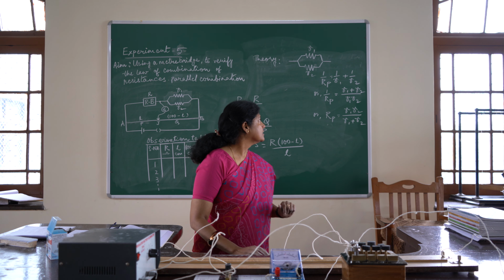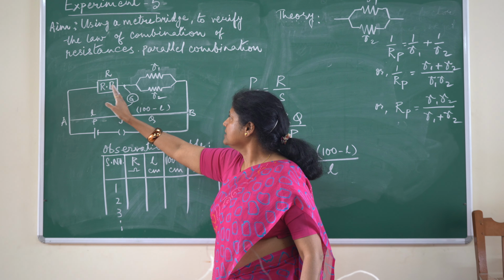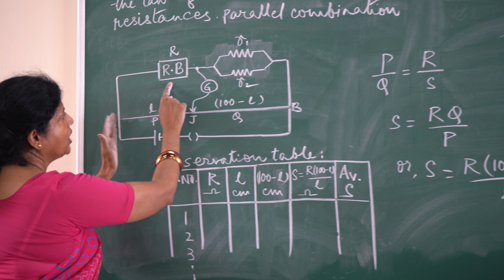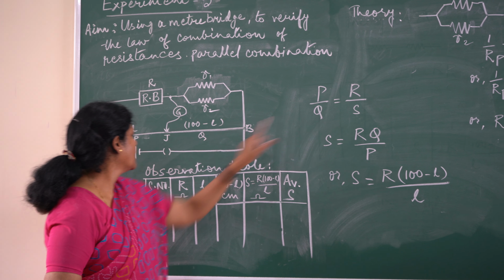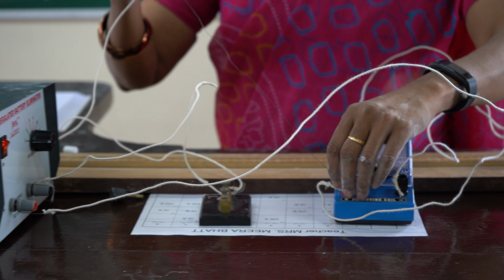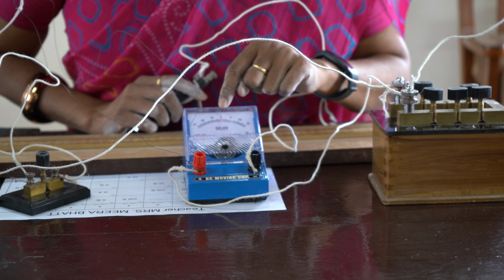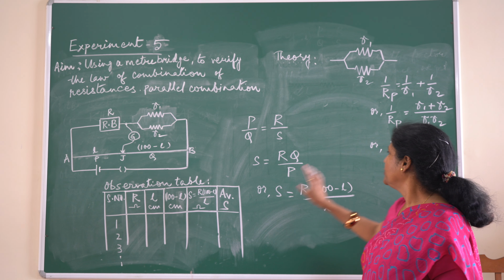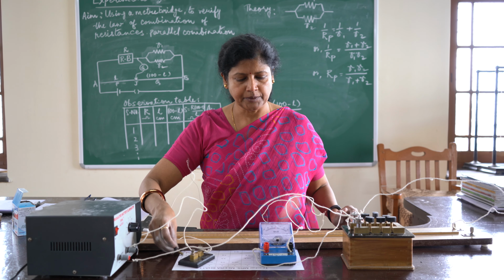CLASS 12 PHYSICS - Experiment No 5